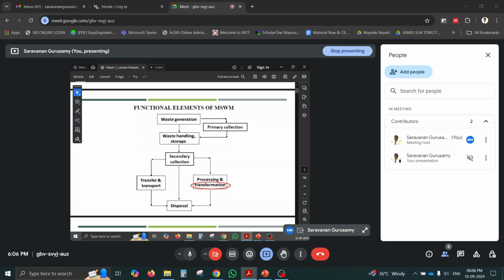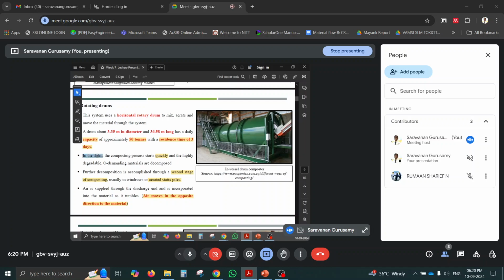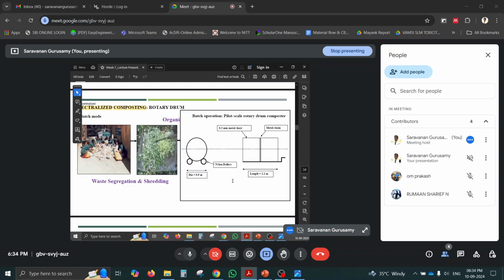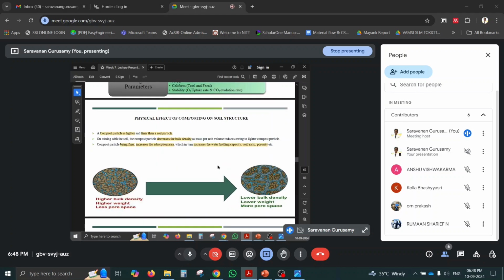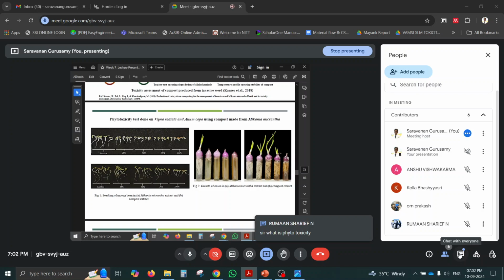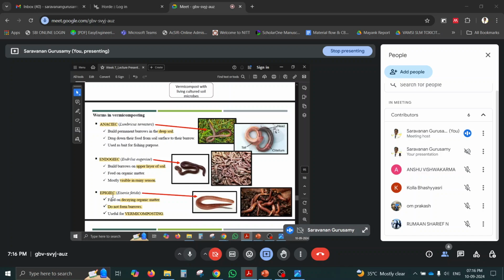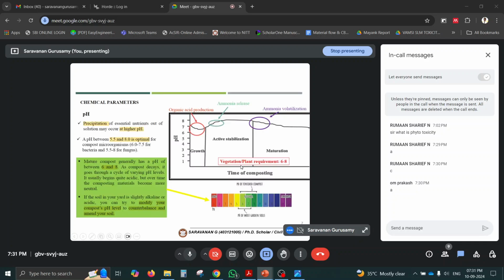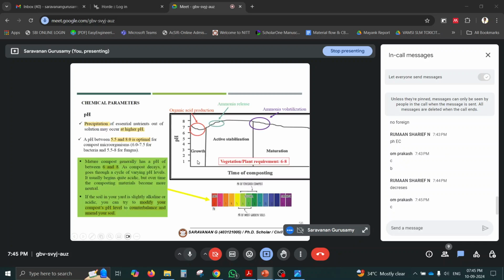NPTEL_Municipal Solid Waste Management_July 2024_Week 7_Assignment Solving Session_10.09.2024